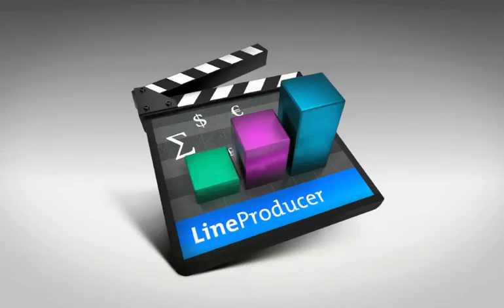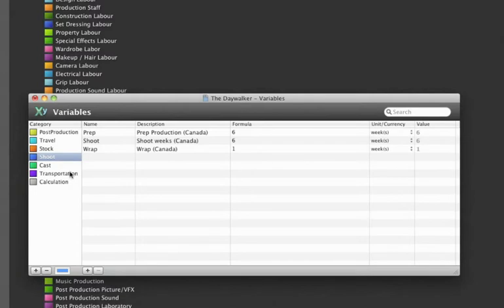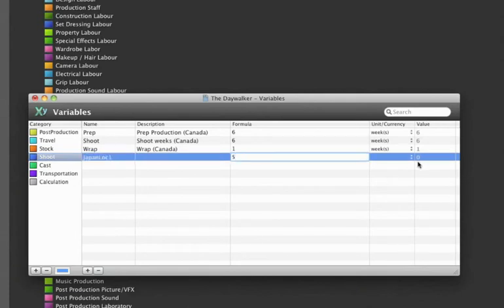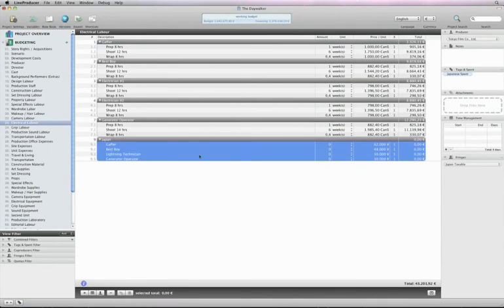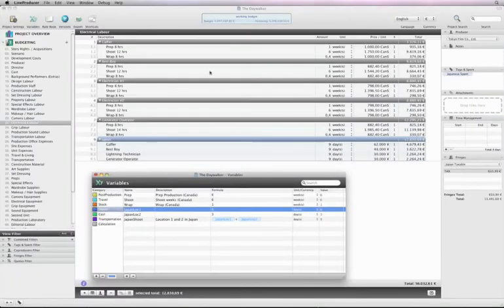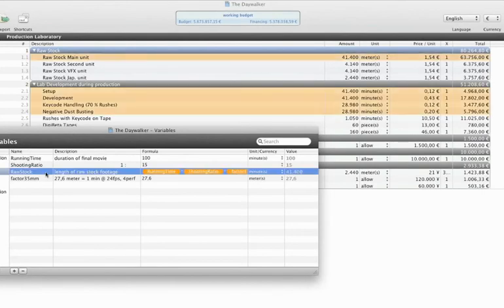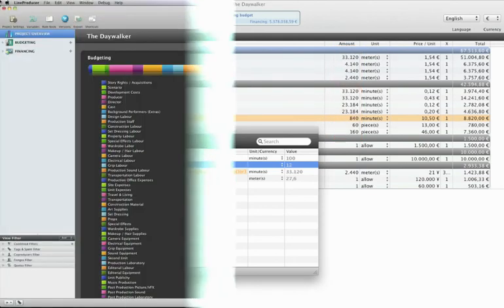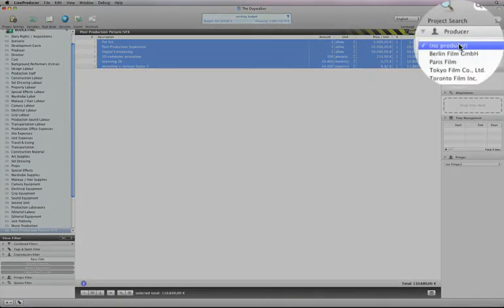8 / 9 - Line Producer - Scenarios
This video shows you how to react quickly to new framework conditions. Create intelligent variables for your project.